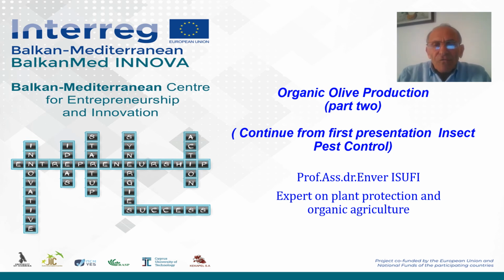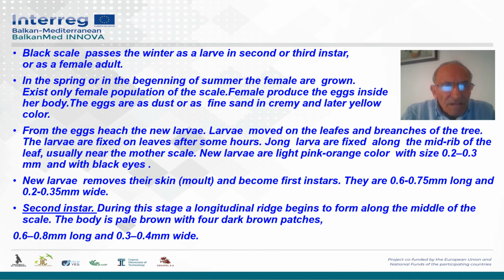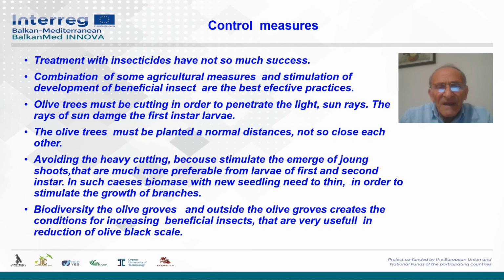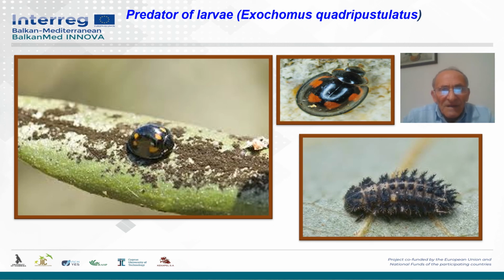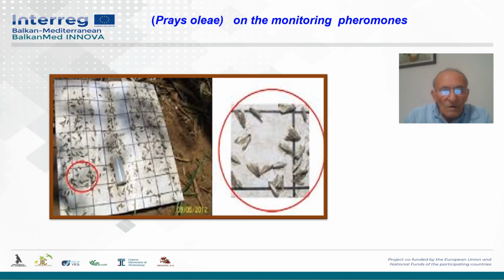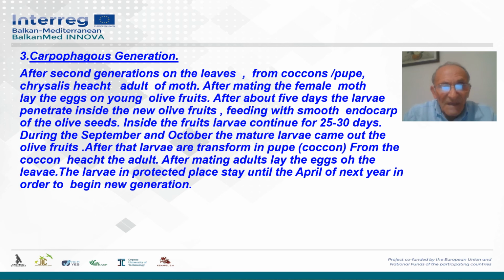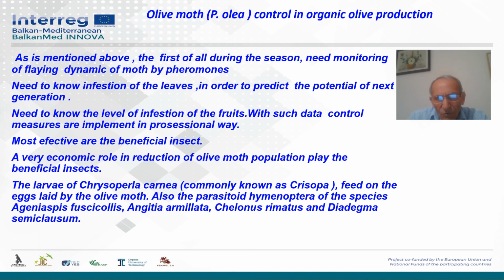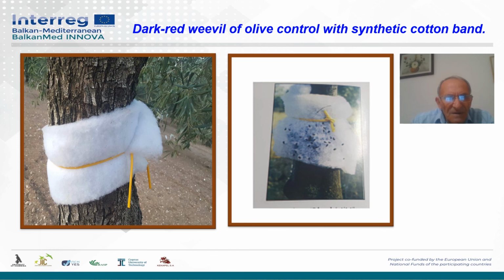Organic olive production Part 2